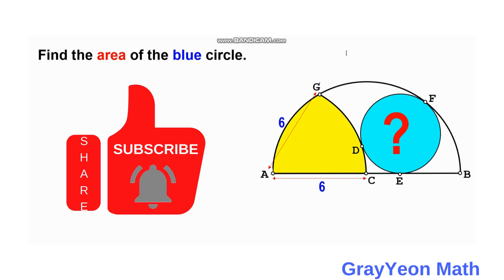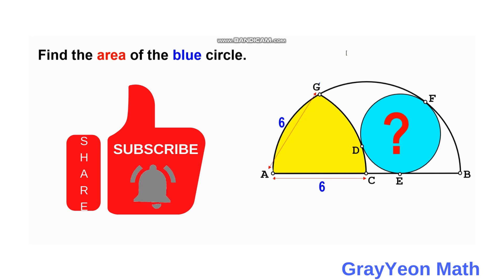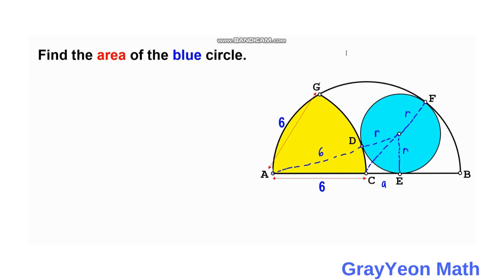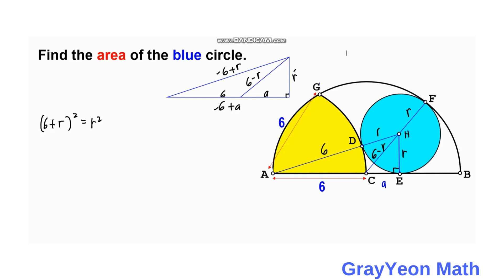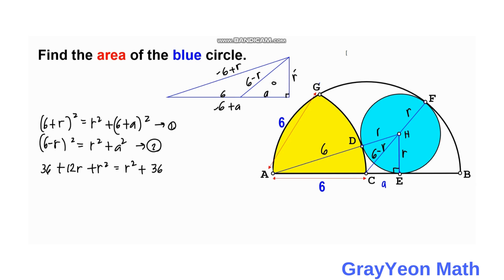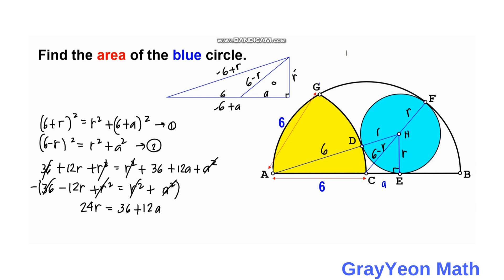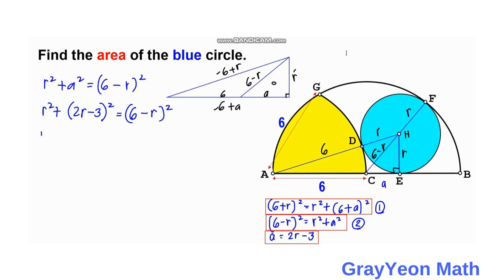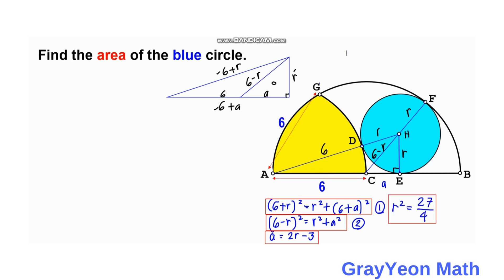Find the area of the circle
We are required to find the area of the blue circle.

grayyeonmath
Important Geometry skills explained
Rectangles
circles
Right Triangle
ratio
geometry
Find the length X
quadratic equations
completing the squares,quadratic equations
algebra
maths
line segment
midsegment theorem
brian mclogan
area
find the length
satmath
midpoint
length
width
triangles
similar triangles
math
igko
right triangles
mathematics
gre
premath
ixl
prmo

completing the squares,
pythagoreantheoremproblem solving,
pythagorean theorem word problems,